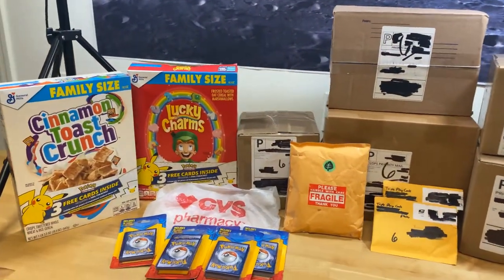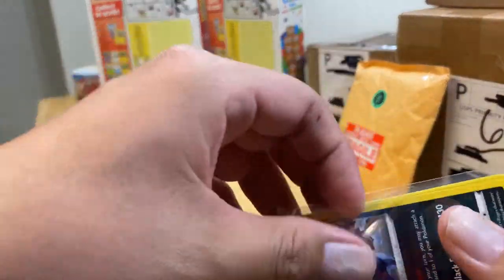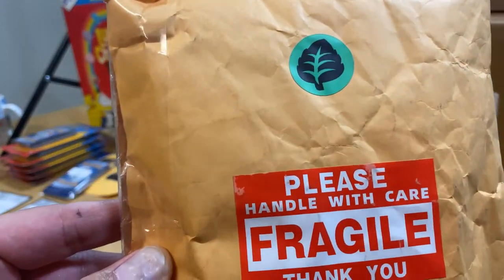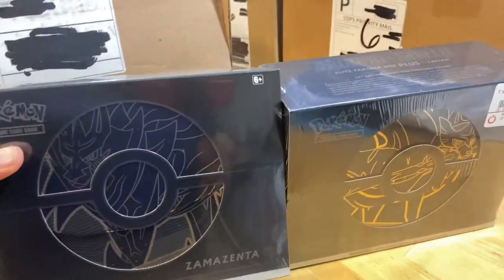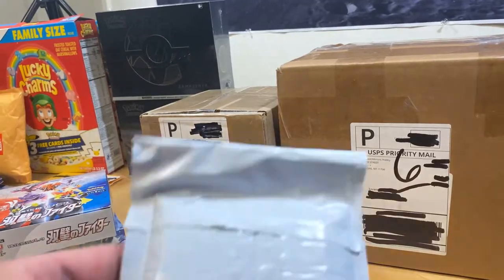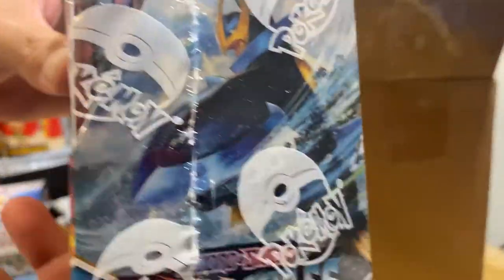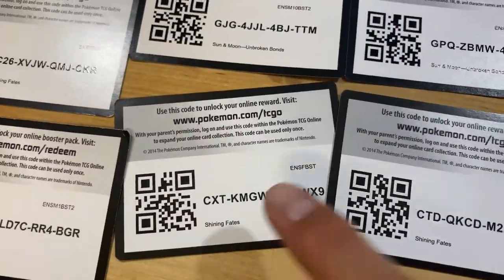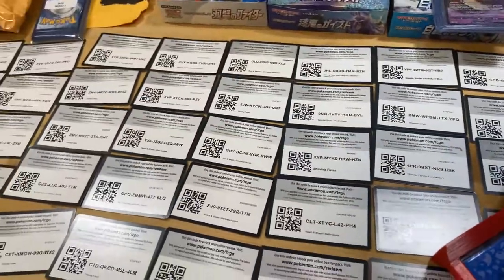Where Do We Get Our Pokémon Cards From?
Hello everyone, today we wanted to share with you guys where we get our PokemonTradingCards introduce you guys to eBay, YouTube, and Instagram Pokémon breakers, and just hope to help you guys get the best prices at retail prices or close as possible!

Triple Play Cards (Usually breaks on the Weekends)

Clutch Collectors (Pokémon  eBay Breaks on Tuesdays and Thursdays)

Also, since I mentioned 3D printing, CAD, and  thingiverse...
Go Follow The Man, The Myth, The Legend, Frankly Built for 3D printing and cosplay, and the best Iron Man suit in the 3D printing game :)  He is awesome, and watch out for custom Iron Man helmets I ordered for Bella and Jio, video coming soon.